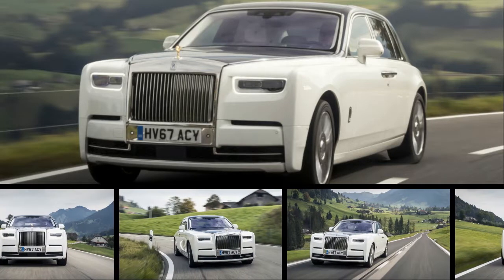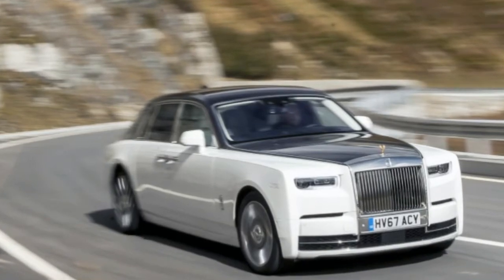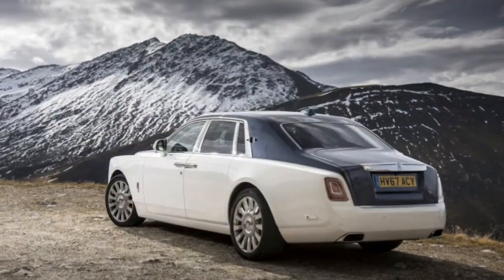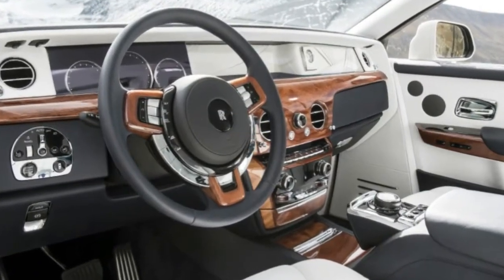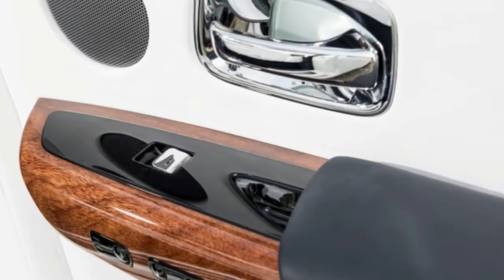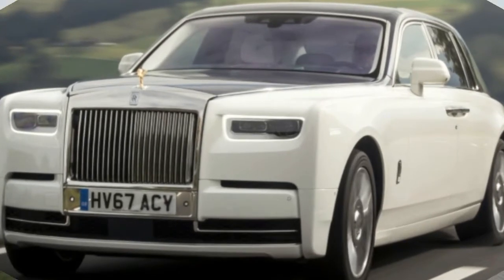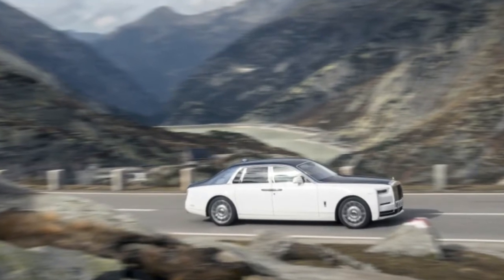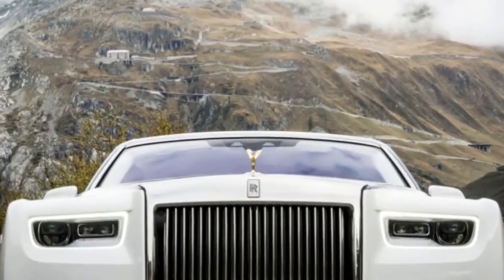WACHT!!!! NEW 2018 LUXURY ROLLS ROYCE PHANTOM VIII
WACHT! NEW 2018 LUXURY ROLLS ROYCE PHANTOM VIII. Anyone with the funds and inclination to buy a Phantom likely will be equally able to purchase any—or indeed all—of its most obvious competitors, from the Bentley Mulsanne to the Learjet 70. These people aren’t forced to make either/or decisions; possessing both/and is perfectly within their reach. Wanting a Phantom is the sort of itch that we suspect many of them will be keen to scratch, the car being good enough to justify its enormous price. With the immodesty allowed a proud father, Müller-Ötvös reckons that this is the best car in the world, and considering it as an all-rounder, it would be hard to disagree. If anyone offers you the choice of one car for the rest of your life, make it a Phantom. But it’s more than just a snazzy ride: it’s also a spectacular manifesto for the future of the Rolls-Royce brand. It might be possible to build a better luxury car than this, but don’t expect to see one any time soon.